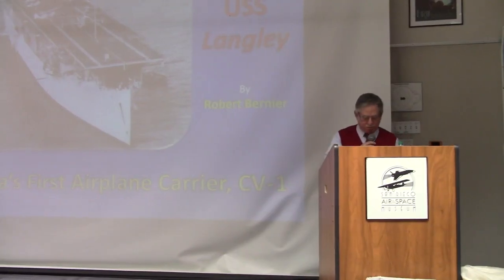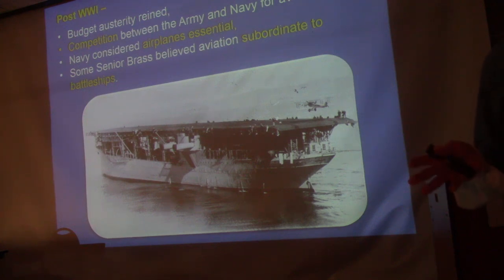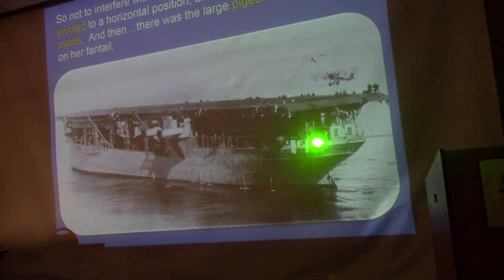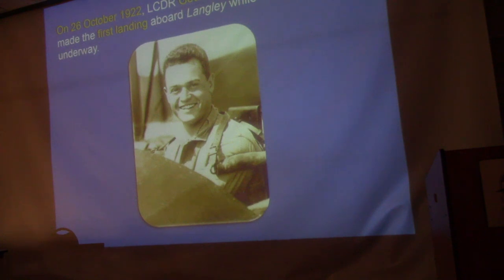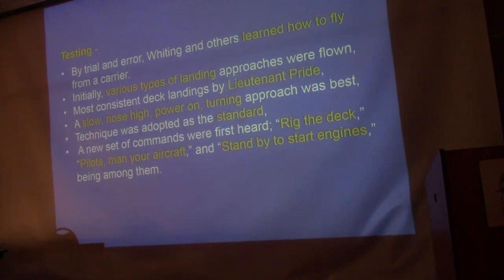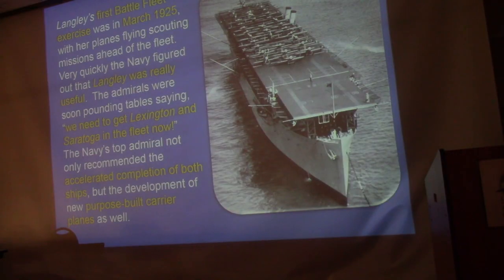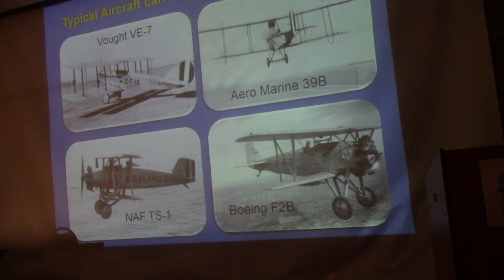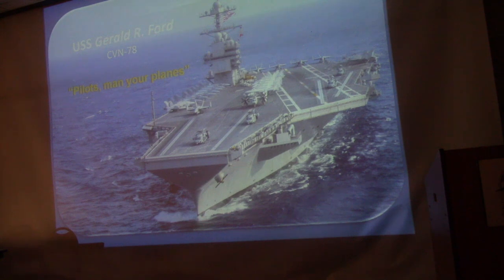BD 0500 USS Langley the first Aircraft Carrier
Presentation by Bob Bernier, volunteer at San Diego Air and Space Museum about the first U.S. Aircraft Carrier, The Langley (CV-1).  Mr. Bernier describes the need for the carrier, the design, construction, and achievements of the Langley.